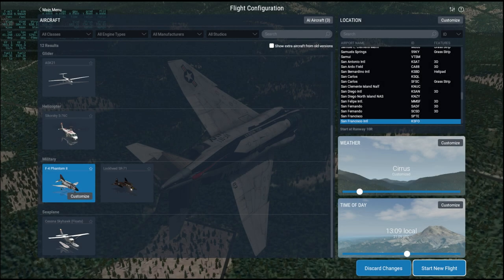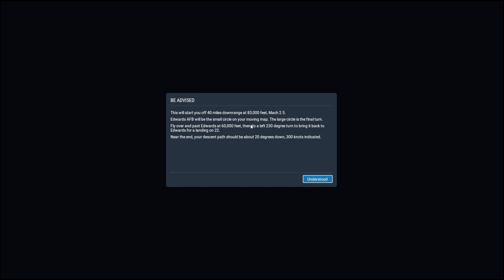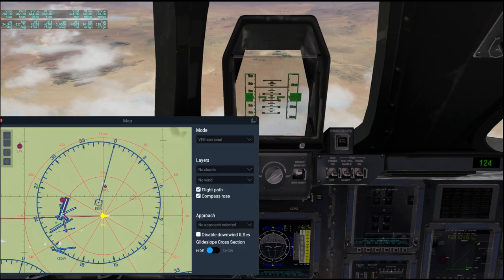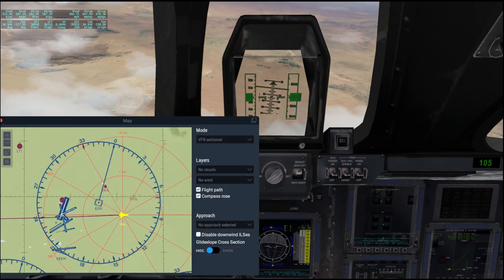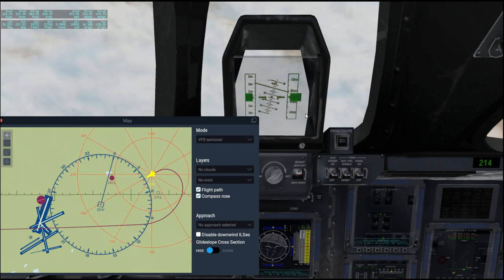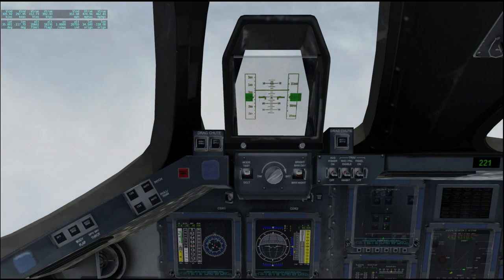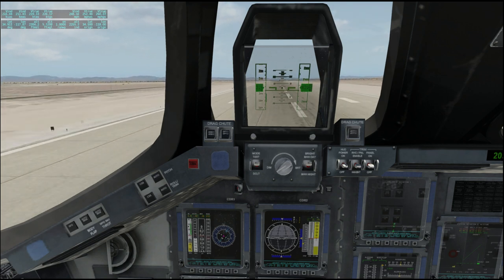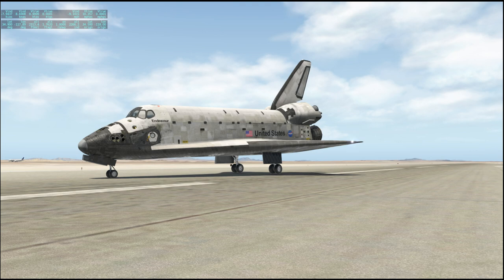X-Plane 11 - Shuttle Approach and Landing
Trying out the Shuttle Full Approach scenario in X-Plane.